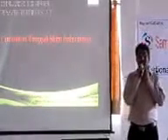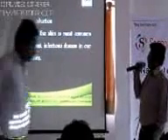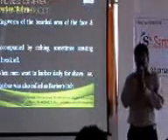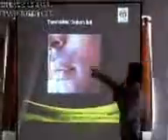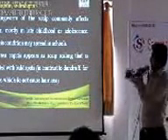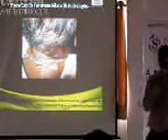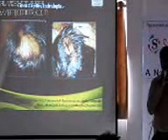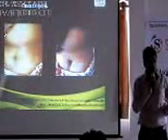Drchethan jagalur ayurvedic medication for infectious skin disorder part 6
this video regarding ayurvedic medication for infectious skin disorder case study with clinical experience. guest lecturing in ahamadabad.
Drchethan jagalur an ayurvedic doctor Having an Ayurvedic hospital named UJWALA AYURVEDA CHIKITSALAYA & PHARMACITICALS Jagalur Davanagere (dist) Karnataka, India, Got Viadya ratnam P.S. warriers Award. presented many TV programs, Guest lucturing, resurrect papers in state national & international Ayurvedic conference. treated so many challenging patients.contact:-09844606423 Mail id:- ,